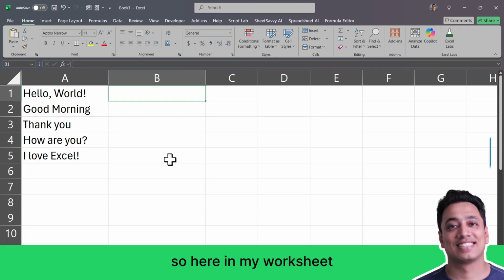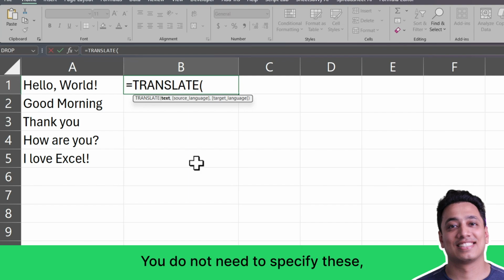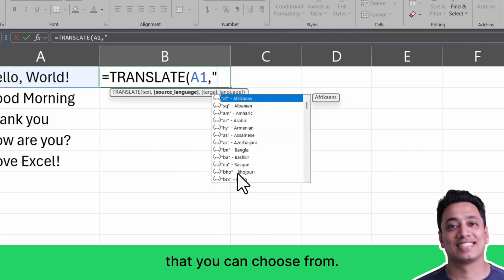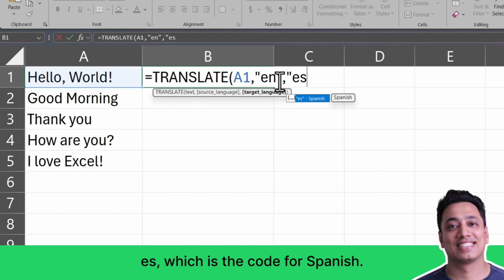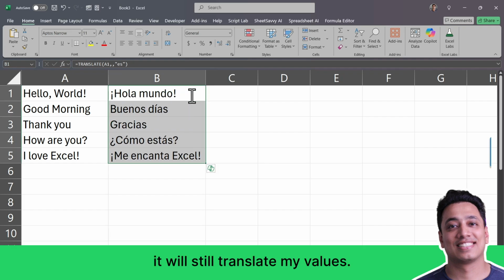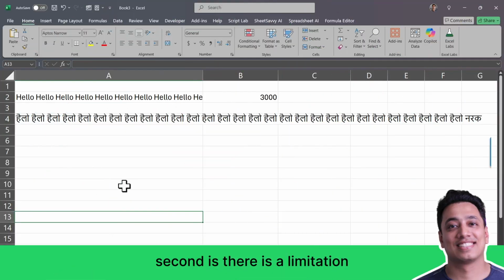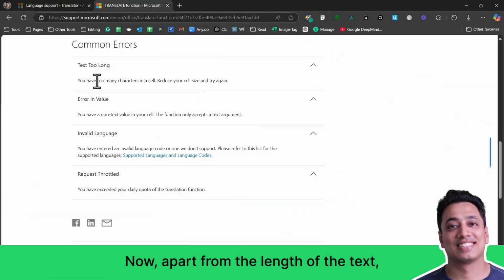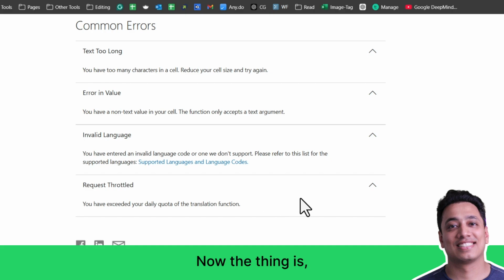😲 Translate More than 100 Languages (Excel's Translate Function)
Suppose you are someone who has deal with data from around the world, and that comes in different languages. My friend, there’s a new function in Excel that can help you translate one language to another. And mind you there are more than 100 languages that you can translate.

Here are some key benefits:

Instant Language Translation – No need to switch between Excel and Google Translate. You can translate text within your worksheet in real-time.

Saves Time & Effort – Eliminates manual copy-pasting of text into online translators, streamlining your workflow.

Supports Multiple Languages – Works with a wide range of languages, making it ideal for global teams and businesses.

Improves Data Accuracy – Reduces human errors that come from manual translation, ensuring more reliable results.